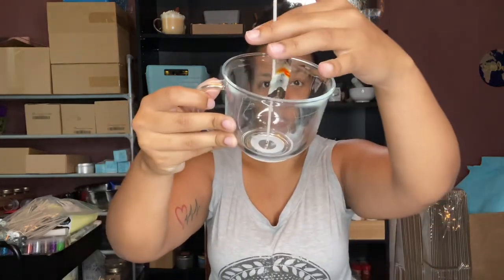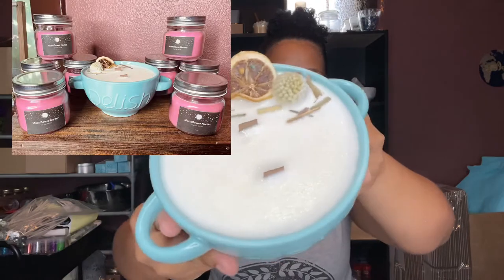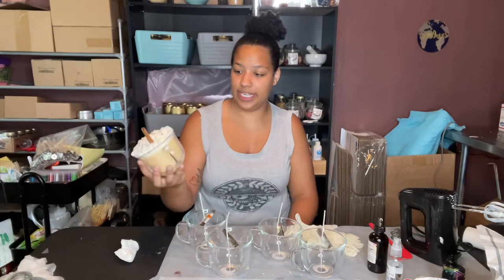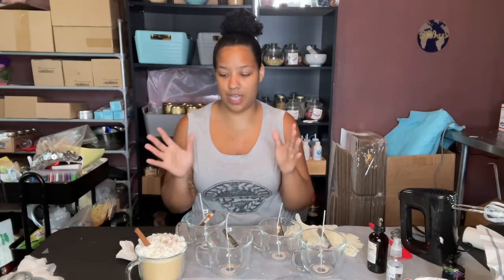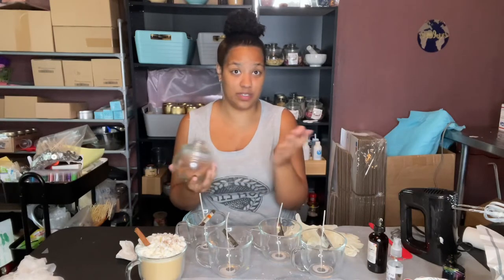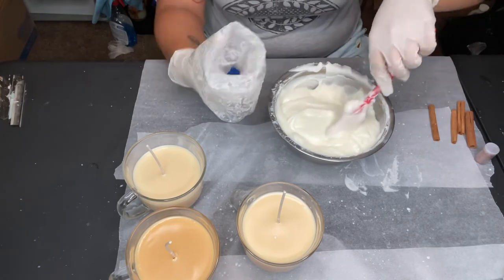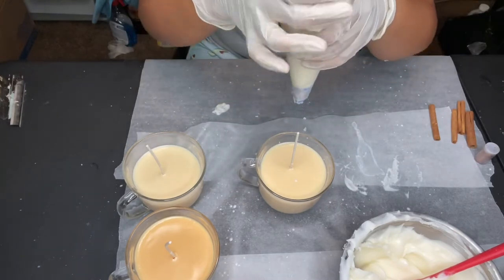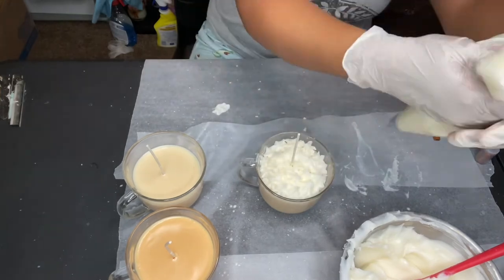Fall candles and how it’s made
I’m this video I show you how I make my upcoming fall candle! I hope you enjoy 😊 don’t forget to subscribe if you’re new to my channel and hit that notification so you don’t miss out on any other videos thank you for watching 🥰

🛍 Fall candle line will drop August 1st 5pm est! 🙌🏾